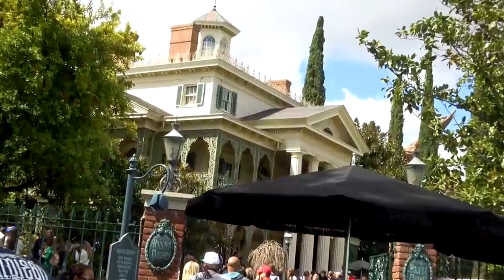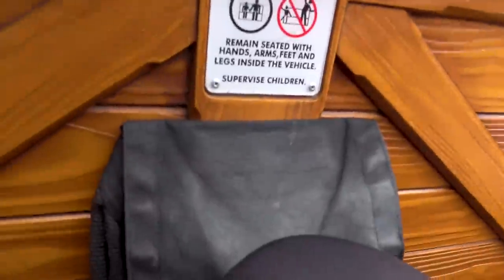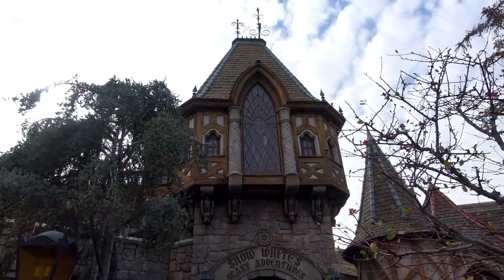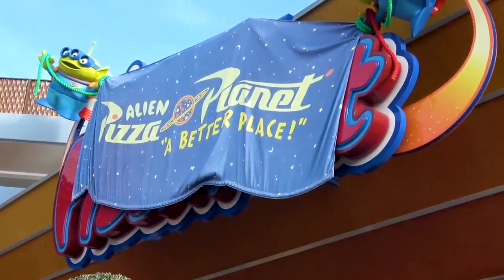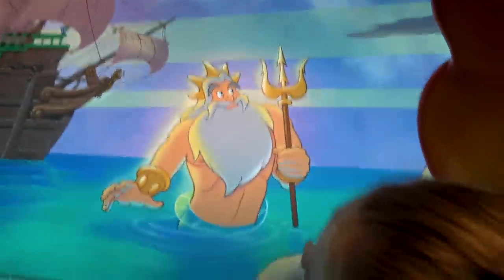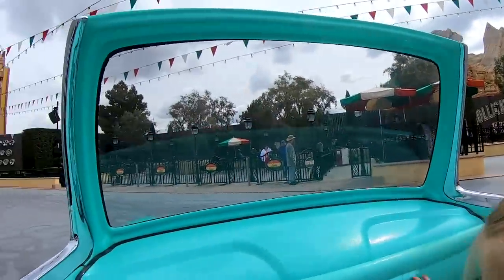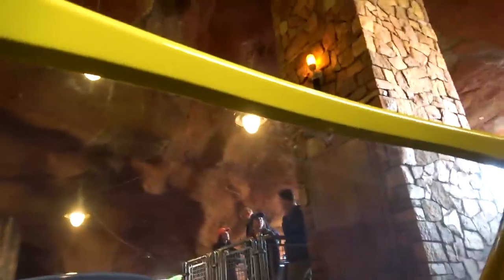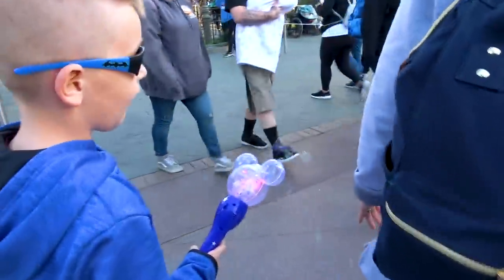DISNEYLAND Family VLOG (and GIANT Park SCAVENGER HUNT!!!) / K-City Family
Today on K-City Family, we're going to Disneyland! We'll be participating in a GIANT Disney Park Scavenger Hunt and riding all the RollerCoasters we can find! Then Press the 🔔 & get some Merch

About Us
K-City Family (Formerly KidCity) is a NEW Channel by KidCity Family! It features our journey: our adventures, creations, and inner workings as we strive to model a fun, joyful home that loves Jesus and each other with everything we've got!